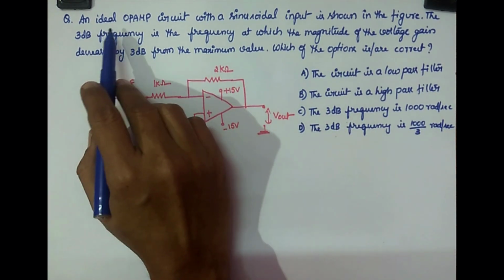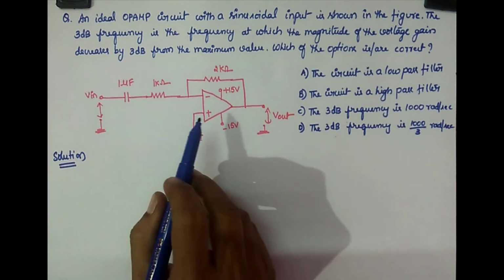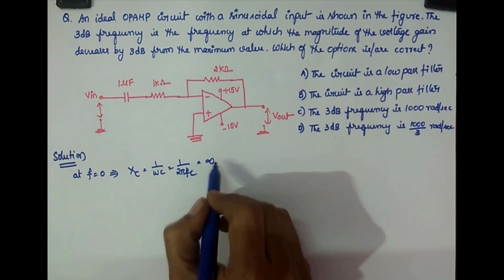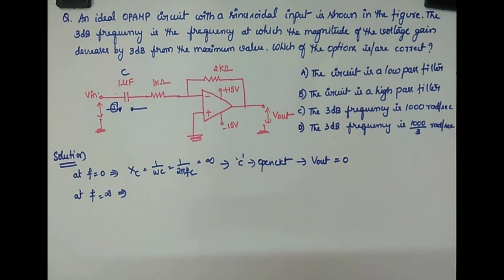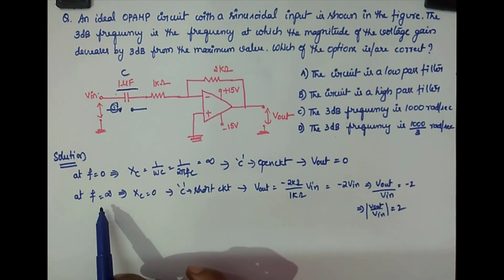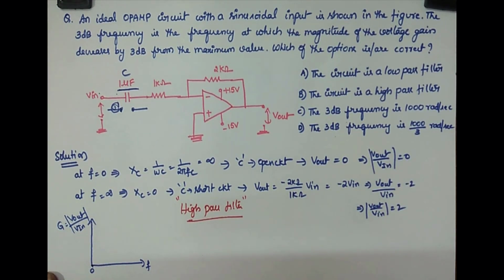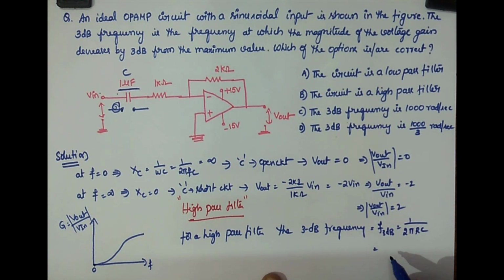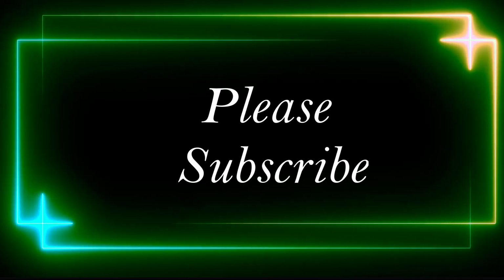GATE for Today